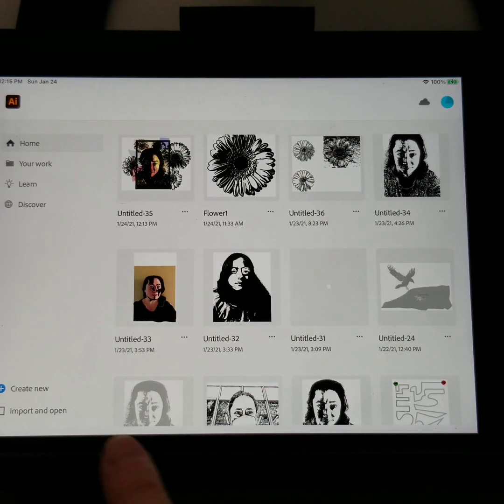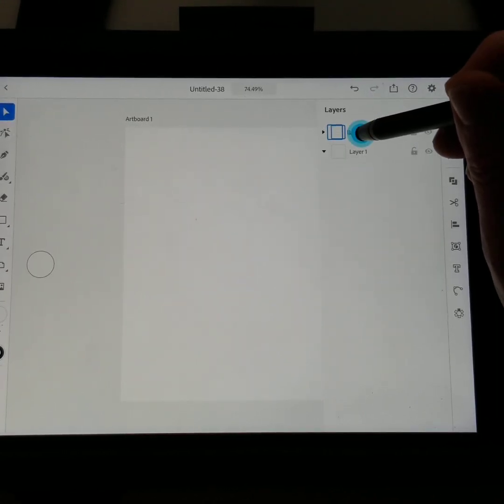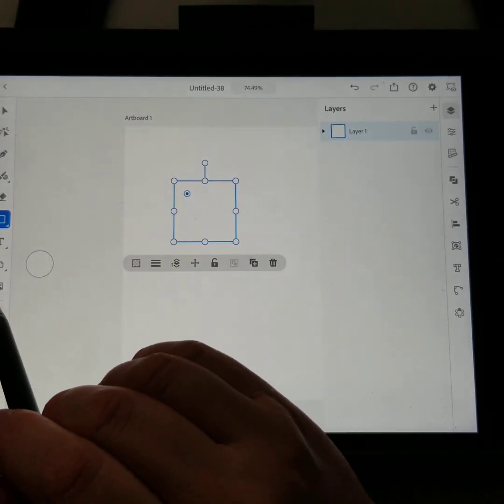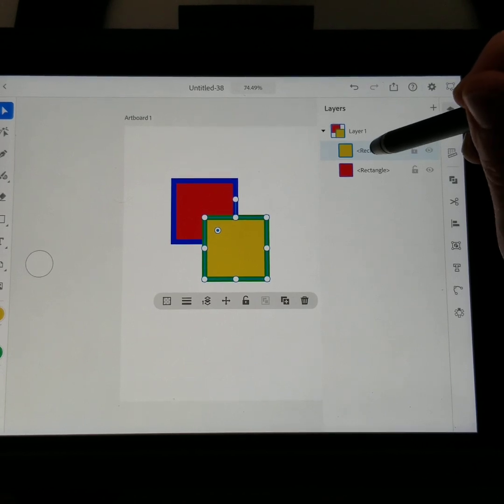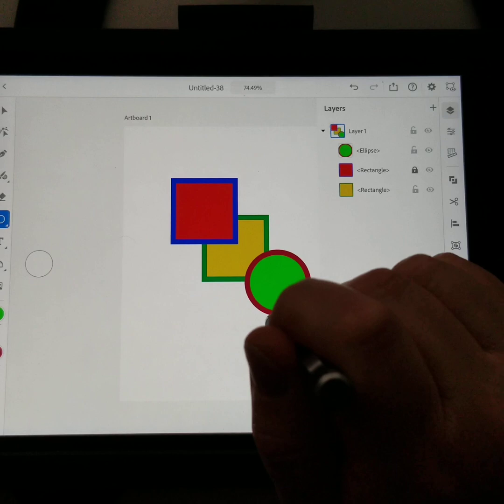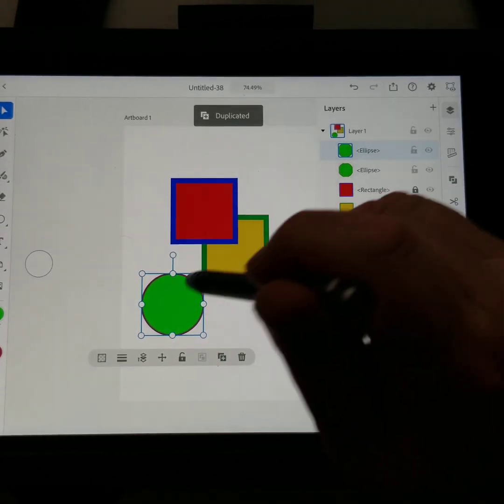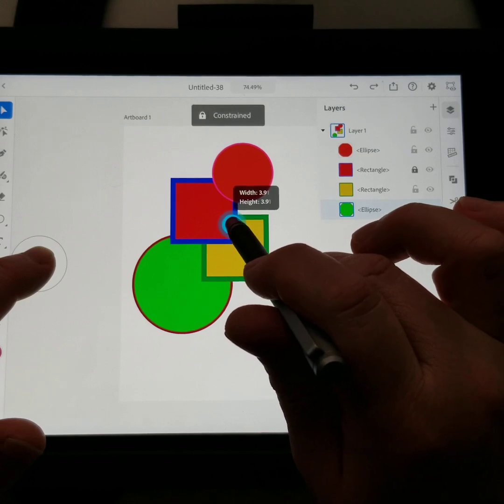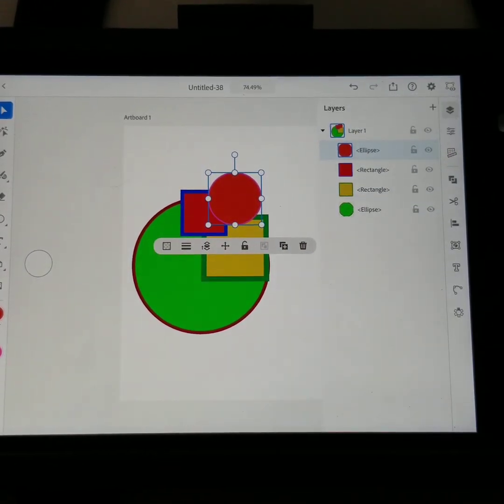Layers part 1 on AI mobile